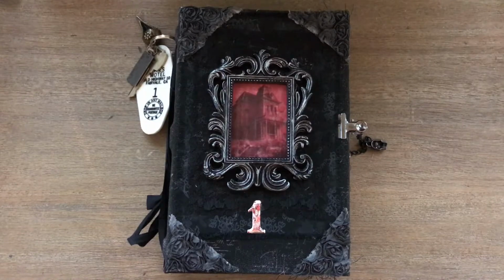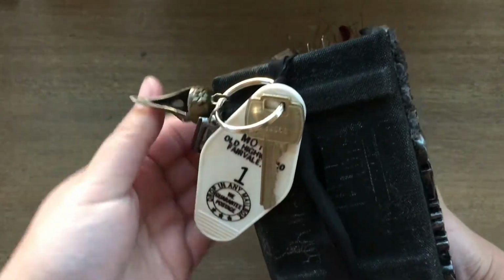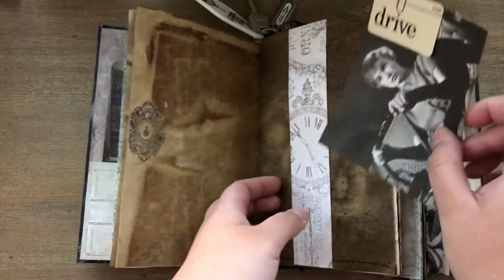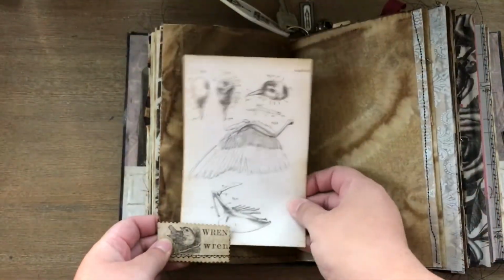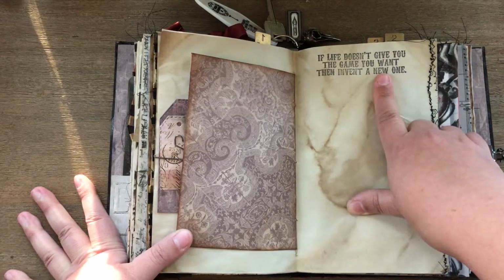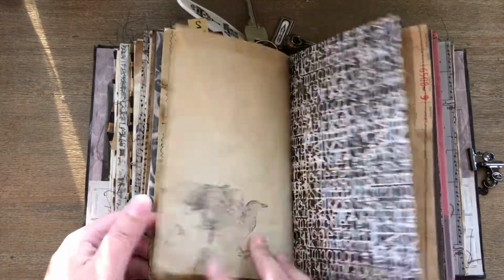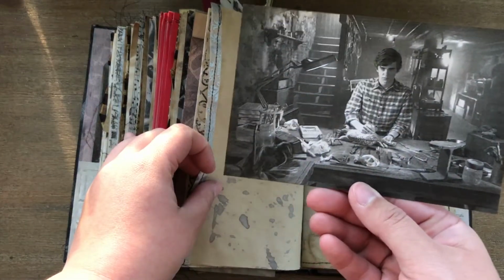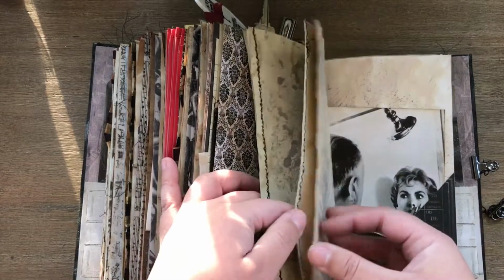A Gothic Junk Journal - Psycho/Bates Motel Junk Journal for Monique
FB Messenger  Dolly Gallardo